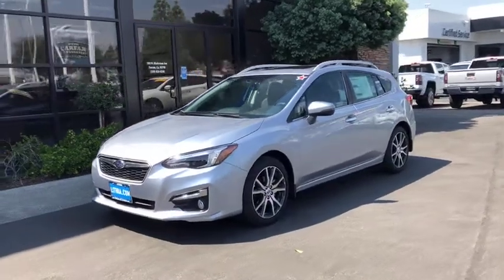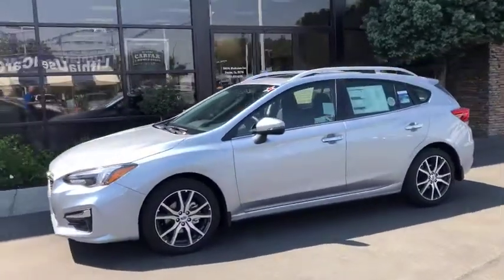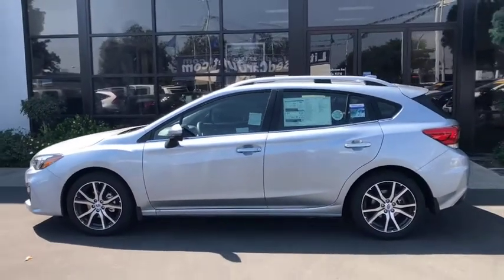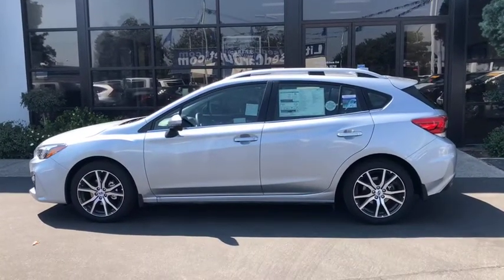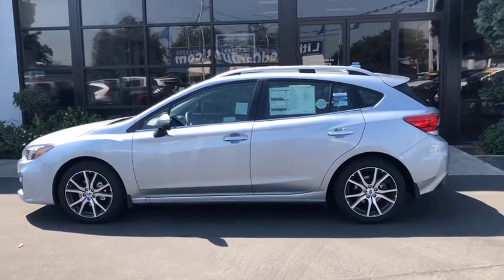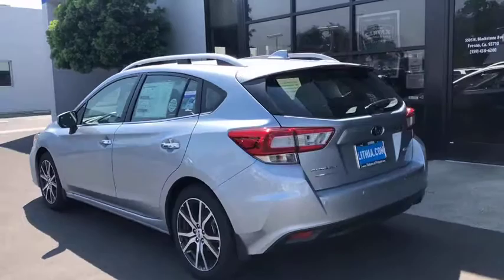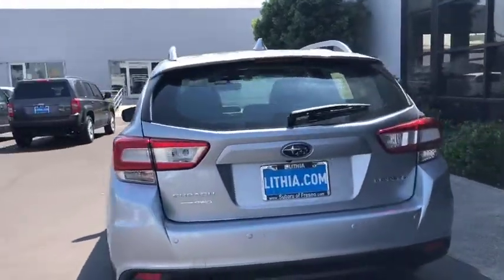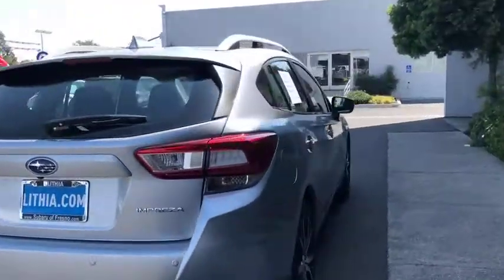2018 SUBARU IMPREZA Fresno, Bakersfield, Stockton, Sacramento, Central CA J3747693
2018 SUBARU IMPREZA
2018 SUBARU IMPREZA 2.0I LIMITED 5-DOOR CVT - Stock#: J3747693 - VIN#: 4S3GTAU66J3747693

Heated Leather Seats, Aluminum Wheels, All Wheel Drive, Back-Up Camera. Limited trim. FUEL EFFICIENT 37 MPG Hwy/28 MPG City! Warranty 5 yrs/60k Miles - Drivetrain Warranty; CLICK ME!br /br /KEY FEATURES INCLUDEbr /Leather Seats, Heated Driver Seat, Back-Up Camera. Rear Spoiler, MP3 Player, All Wheel Drive, Onboard Communications System, Aluminum Wheels, Remote Trunk Release, Keyless Entry. br /br /EXPERTS ARE SAYINGbr /Edmunds.com explains First off, if you're in the market for a traditional compact car with the stable traction provided by all-wheel drive, you can end your search with the 2018 Subaru Impreza. It's the only car in its class to offer it.. Great Gas Mileage: 37 MPG Hwy. br /br /Fuel economy calculations based on original manufacturer data for trim engine configuration. Please confirm the accuracy of the included equipment by calling us prior to purchase. br /